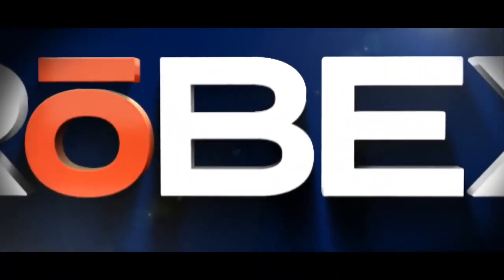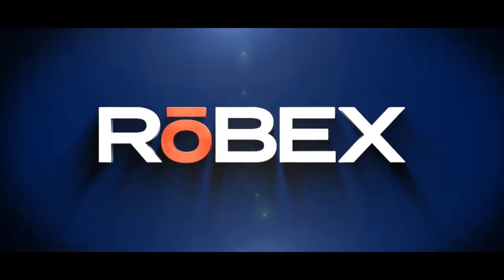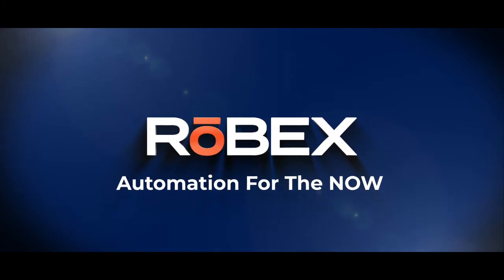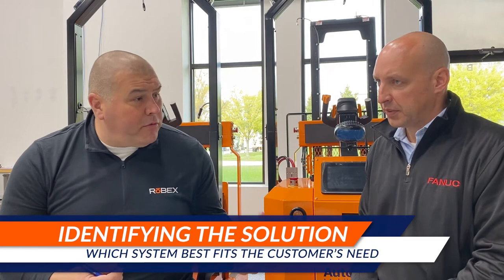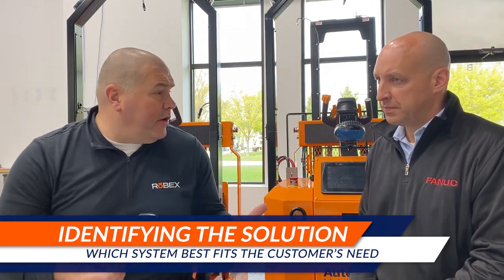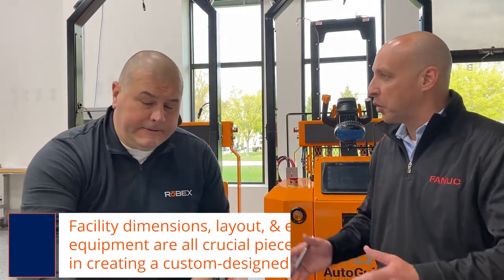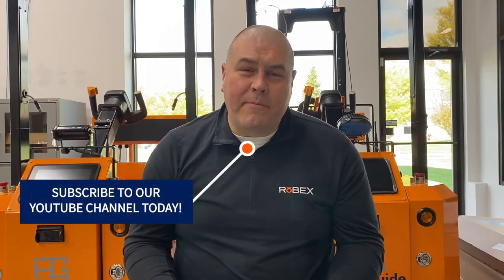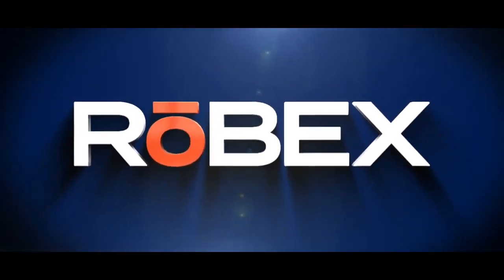Automation for the NOW--Episode 2 | RōBEX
The 2nd episode of "Automation for the NOW" is LIVE and ready for viewing. There was so much good information in this one, we couldn't fit it all in one!

This is part of 1 of a 2-part episode discussing the next step in the RōBEX process - Identifying the Solution. Our host (and Director of Business Development) Cal Bowers is joined by VP of Sales Troy Kudzia.

Once we've identified the need for automation with our customer, a lot of detail goes into providing the right solution. Troy gives insight into how he & his team piece together all the necessary details to develop the best fit for our customer's manufacturing facility.

Learn more about our services and how we can help your business excel